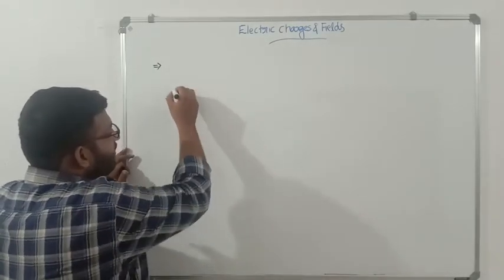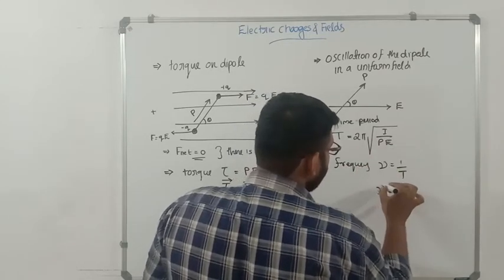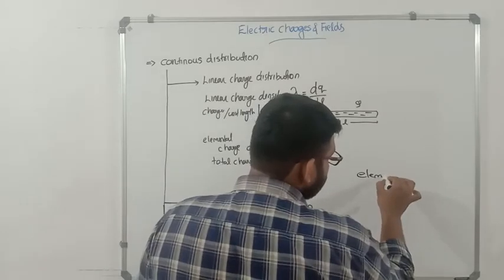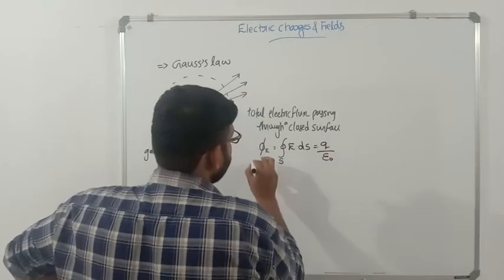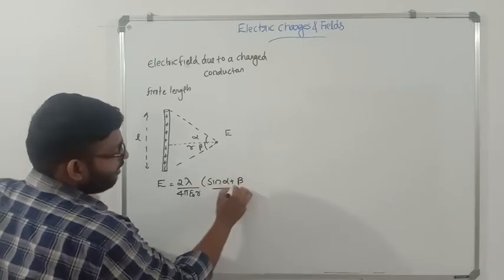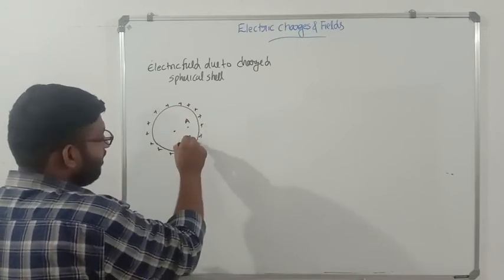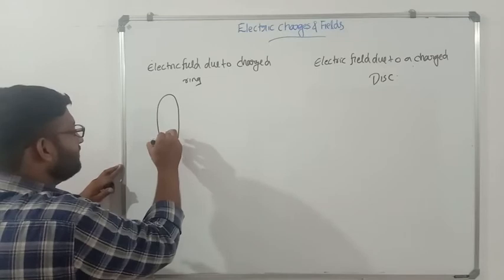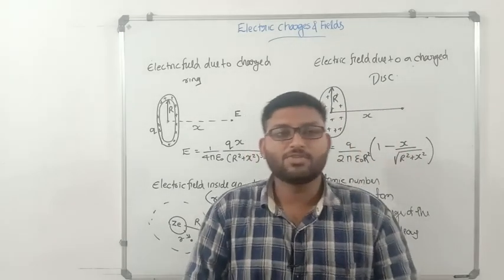October 23, 2020